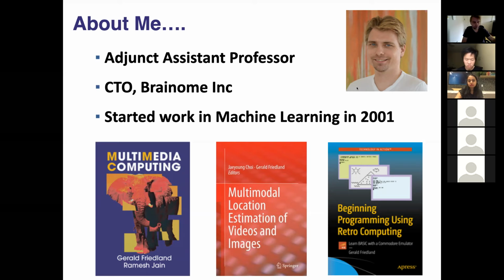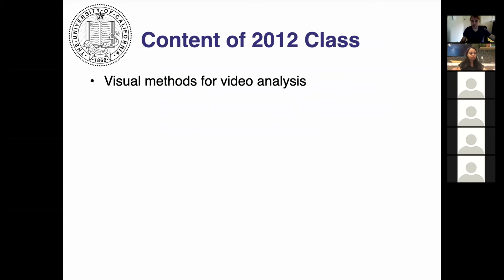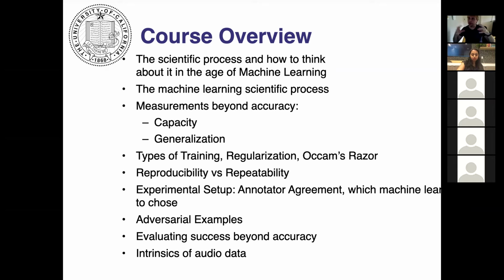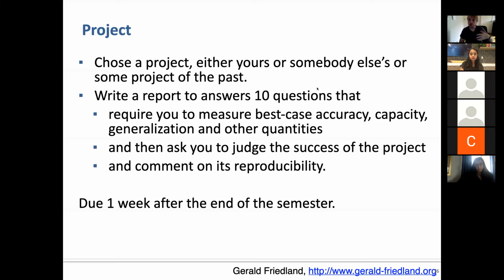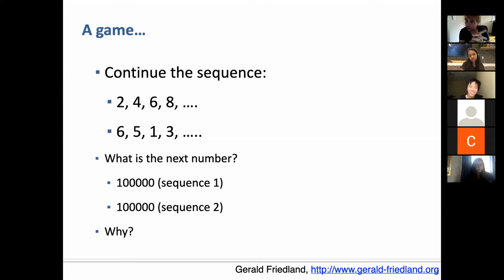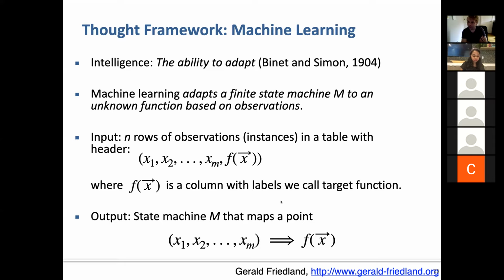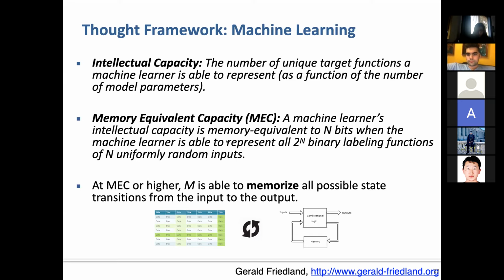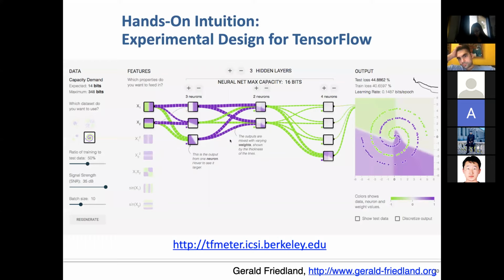UC Berkeley CS294-082 Fall2020, lecture 1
Motivation of the class, requirements for passing it, quick summary of the theory part.